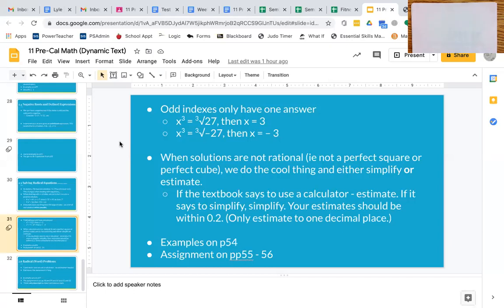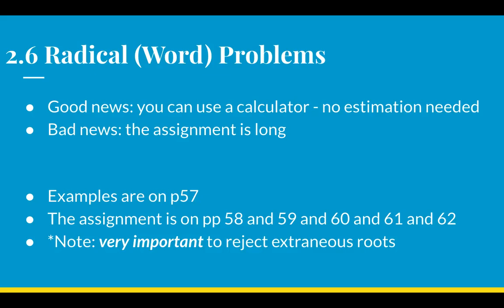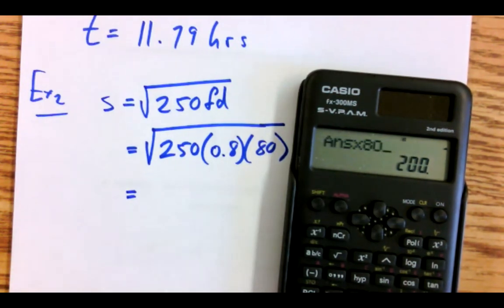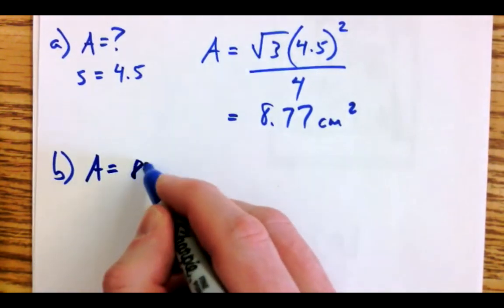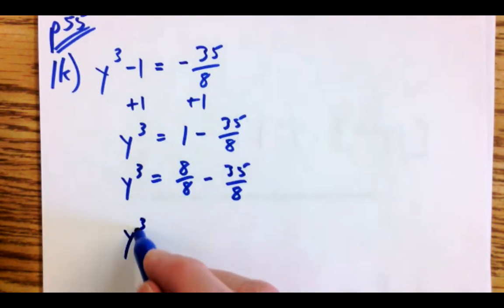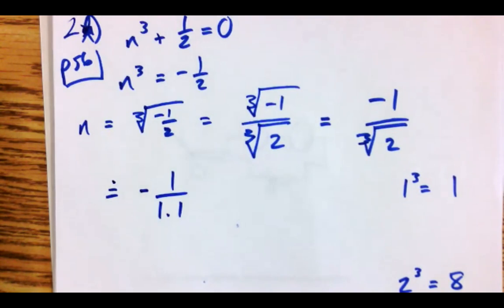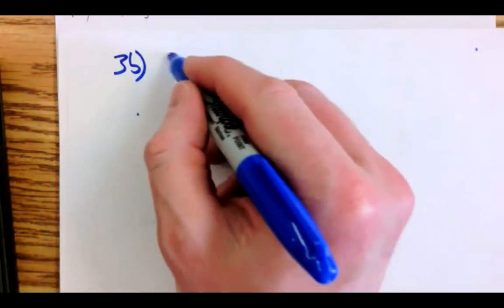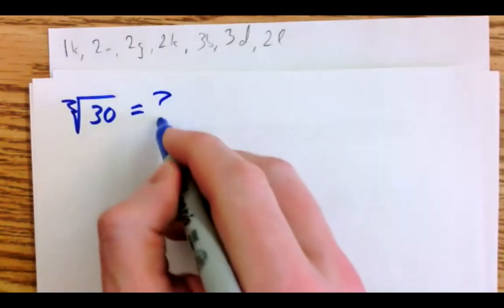11 PreCal 2.6